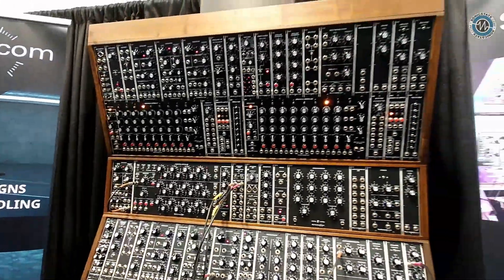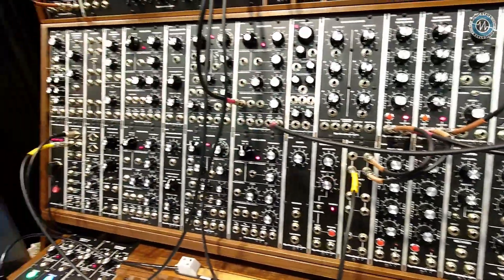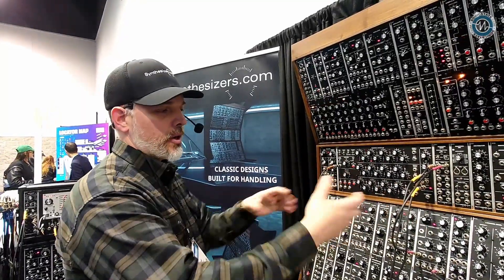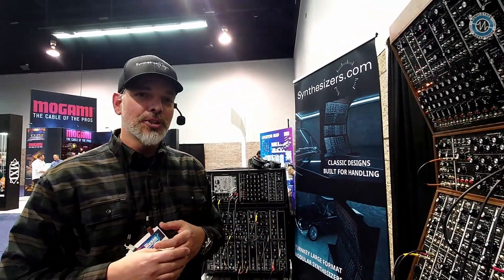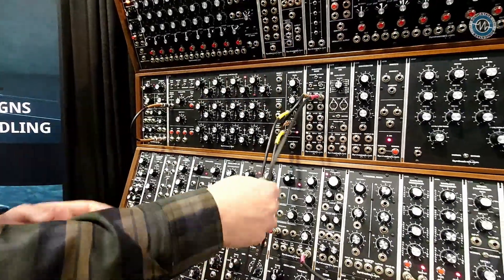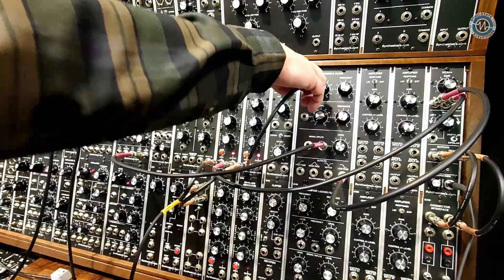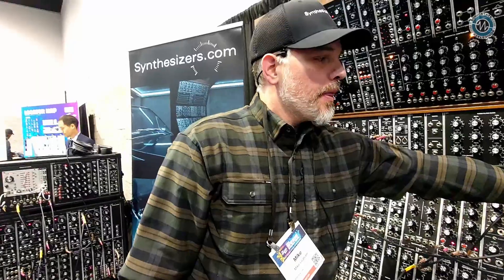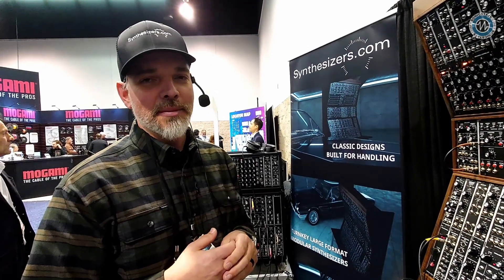NAMM 2025: Synthesizers.com and the MU Format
At NAMM 2025, we caught up with Mike from *Synthesizers.com* who introduced us to the impressive large format modular synth systems they have been crafting for 25 years. Synthesizers.com was founded by Roger Eric in 1999, and the company has dedicated itself to advancing the MU (Moog Unit) format. Now under new ownership, they are working with various manufacturers to expand the MU ecosystem, offering seamless integration between their own modules and those from other companies like Moon Modular, SSL, and STG.

Mike explained the engaging tactile experience these systems offer, emphasizing the absence of menu diving, making interaction straightforward and intuitive. He demonstrated a simple patch using the Q119 Sequential Controller alongside various oscillators, filters, and envelope generators. Looking ahead, he hinted at five to six new modules currently under development, showing sustained innovation in the MU format.